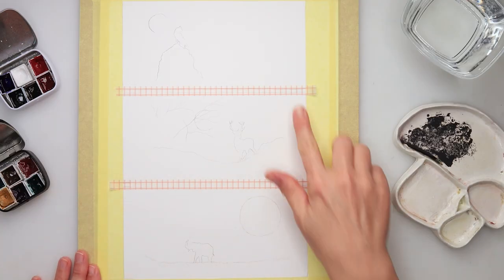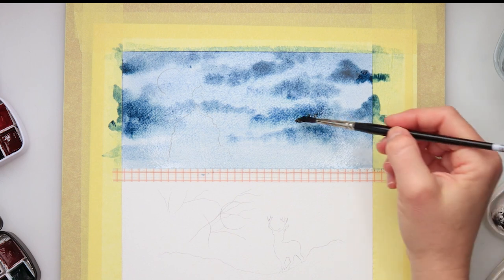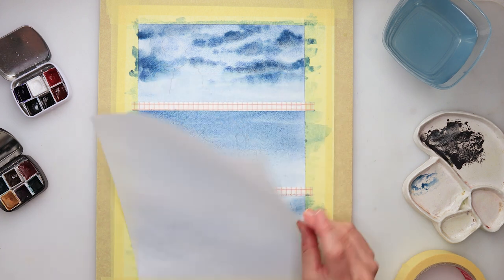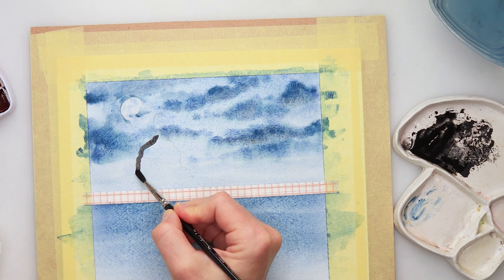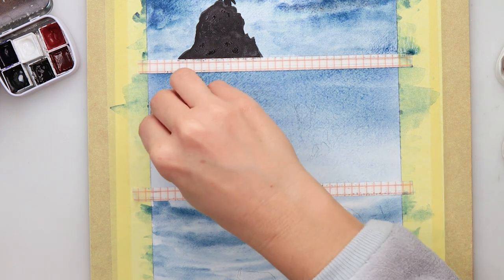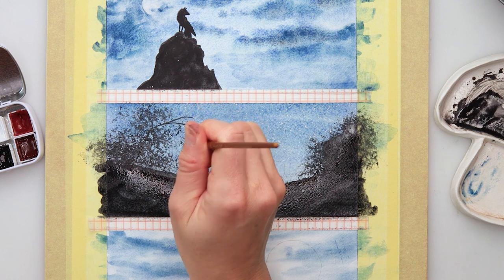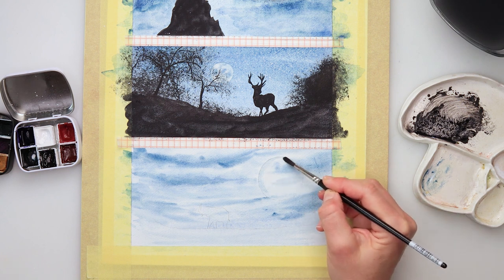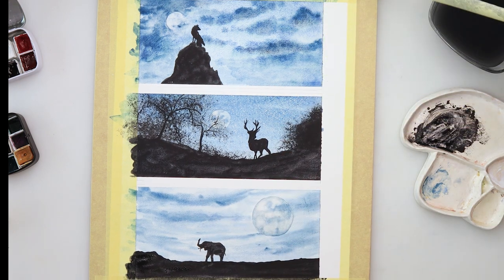Watercolor simple landscapes - silhouette painting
In this video I am painting 3 paintings with animal silhouettes.

To paint it I used:
***Paper:
Gerstaecker paper 300gsm / 140lb,  24 x 32 cm / 9.5 x 12.5 ins

***Watercolors :
I used eco-friendly watercolors I made myself
Set Dream

 ***Brushes:
Raphael Softaqua No 10 , No 0
Dainayw Round No 4
Panart round No 2